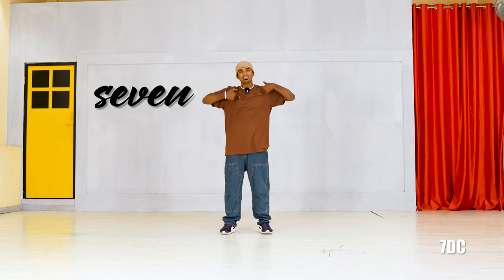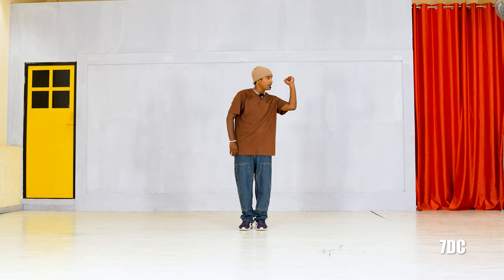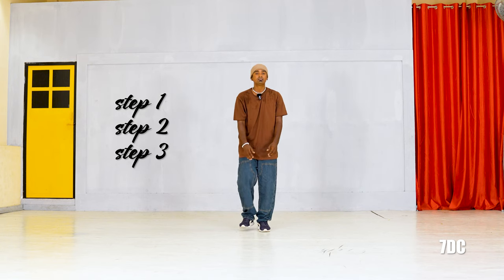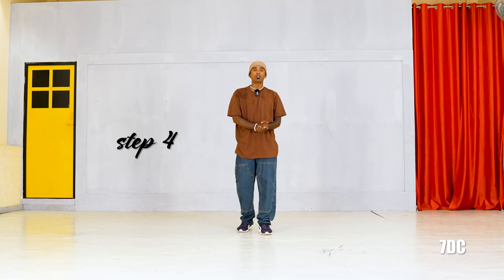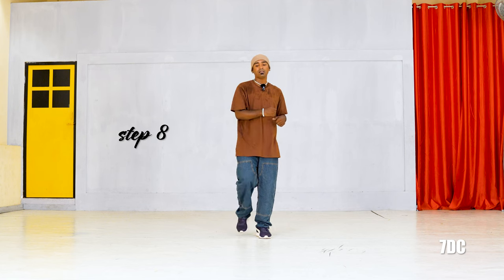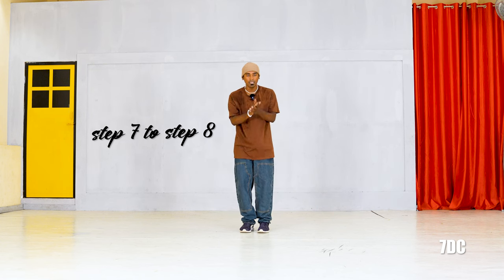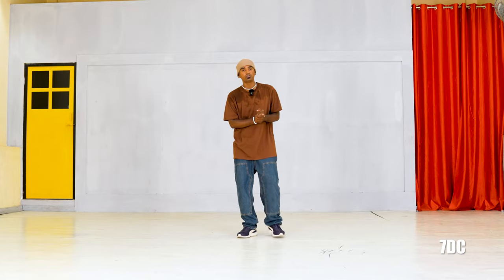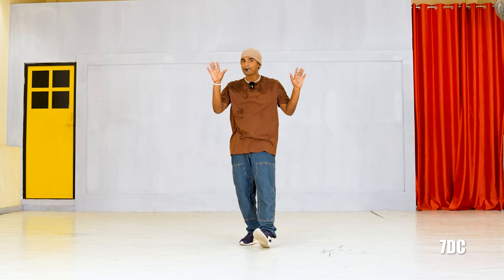Whistle Podu Dance tutorial | The Greatest Of All Time | Thalapathy Vijay